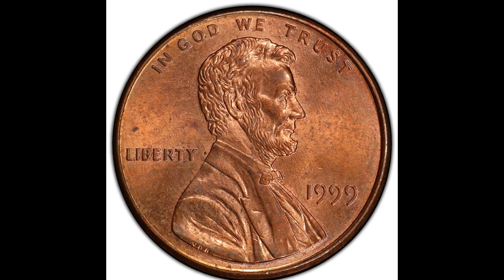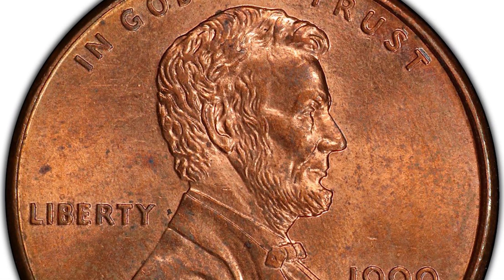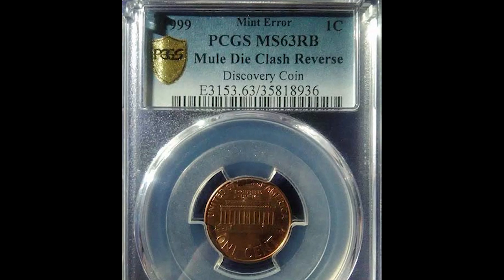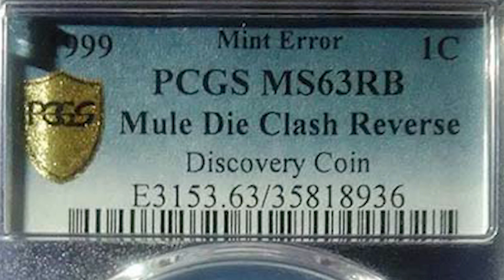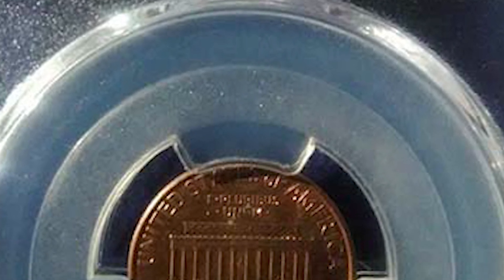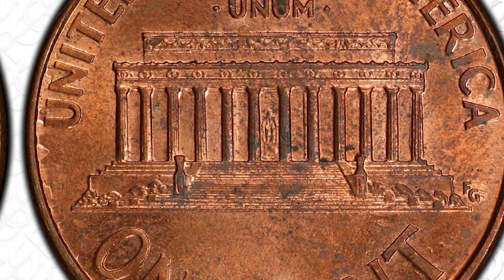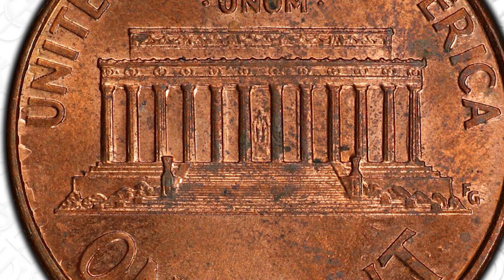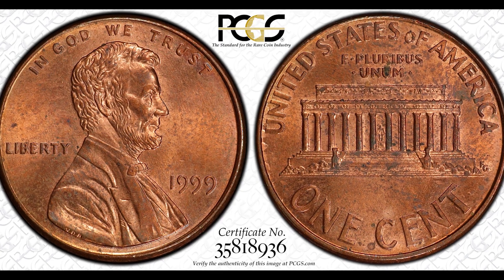COIN $150,000.00 PENNY! **ONLY 1 FOUND**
In this video, we go over an incredibly rare coin that's worth a lot of money. This penny coin is from 1999 and if you find it, you may be able to sell it for good money. Definitely keep your eyes peeled for this rare coin that someone found in their collection worth a lot of money!